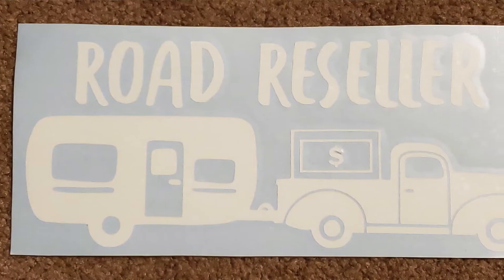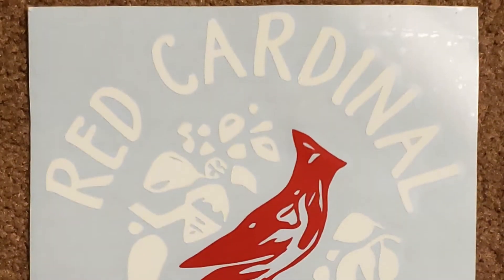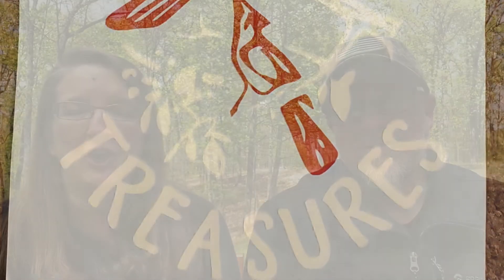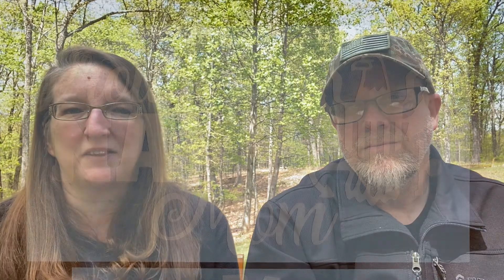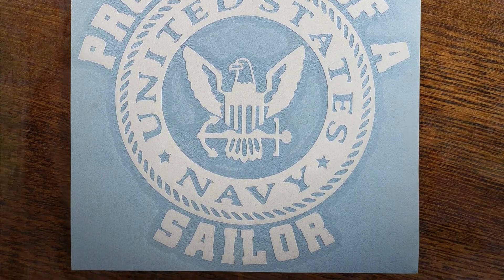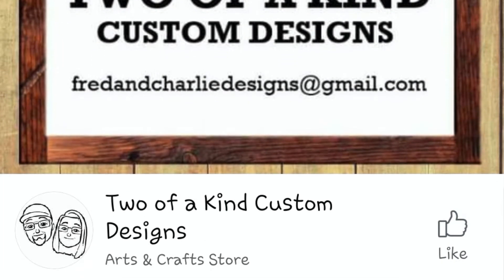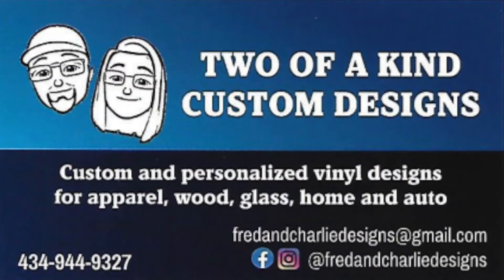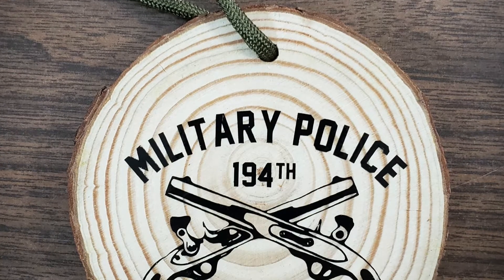EBAY's NOT ALL WE DO!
In this video, we share with our YouTube family our Two of A Kind Custom Designs business we operate out of our home. We are here to help anyone with your custom vinyl design needs.

Resellers we mentioned in this video:

Road Resellers on Instagram:
@roadreseller or @downsize2drive

Our eBay Store:

2" Tape Dispenser

Shipping Tape Gun

36 Rolls of Duck Brand Shipping Tape

Duck Brand Stretch Wrap

Shipping Box Cutter Blades

Ballcap Hat Boxes

HP Laser Jet Pro Printer

HP Laser Jet Pro Toner Cartridges

Bubble Cushion Wrap

patriotpicker76